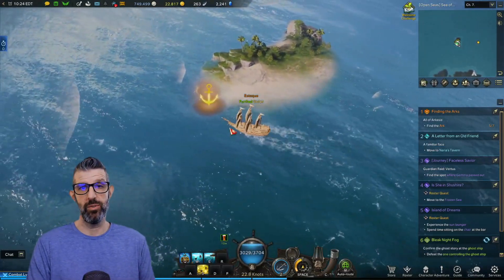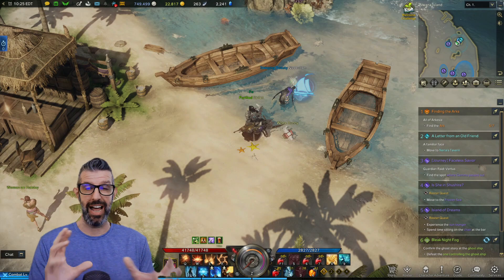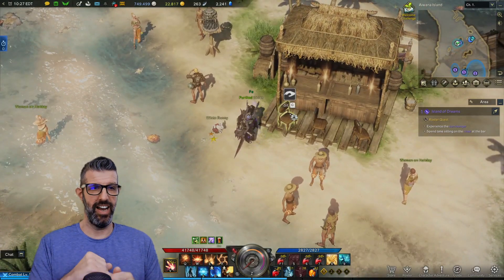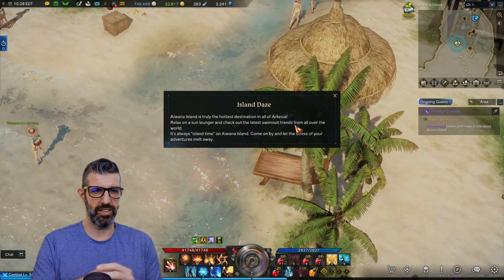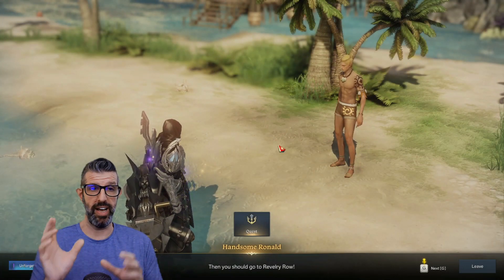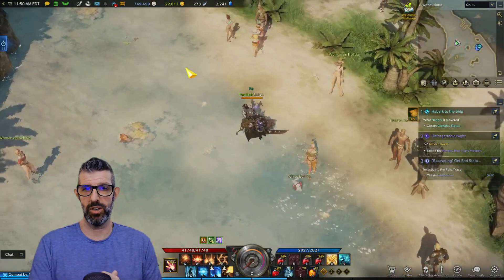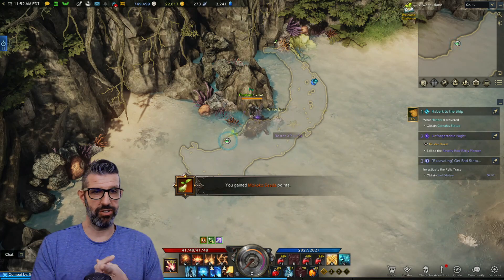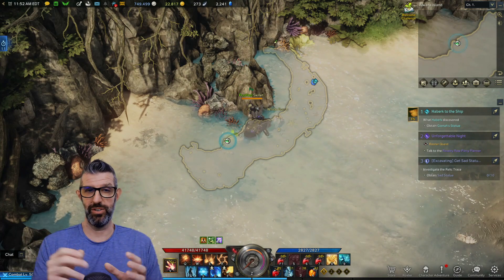Aiwana Island Guide | T2 Mats| Mokoko Seeds and Island Token Guide | Lost Ark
Welcome back, Big Skillet here with another island video for Lost Ark.  And today we’re going to talk about Aiwana Island.  This island is insane when it comes to getting T2 mats and it’s a must do if you haven’t done so already.  By completing the one quest (very easy 4mins), you will receive an astounding 2500 Guardian stones, 900 Destruction stones, 80 Life Leap Stones and the island token.  On top of that, by completing the island you also finish a collectible’s quest, which gives you another 40 Leap Stones.  That’s a total of 120 Life Leap Stones.  Are you kidding me!

* Quest line for this island starts at Stern (Business District) called (The Perfect Getaway). Just follow the questline and it will take you here.

Chapters
00:00 Intro
01:04 Quest#1
02:46 Accept Quest to go to Revelry Island (separate video soon to be released)
03:34 Mokoko seeds #1 & #2
04:10 Mokoko seed #3

Remember to checkout  @Legacy Gaming and their discord community.  It's a thriving gaming community with thousands of players playing Lost Ark.  Of course, check out their channel for some awesome informative content!